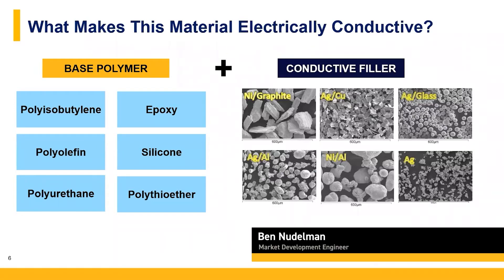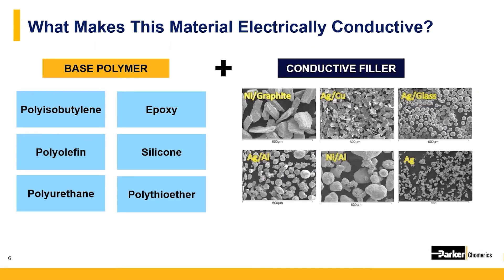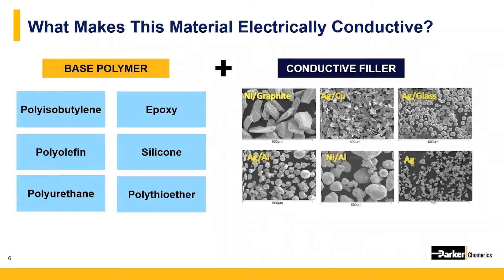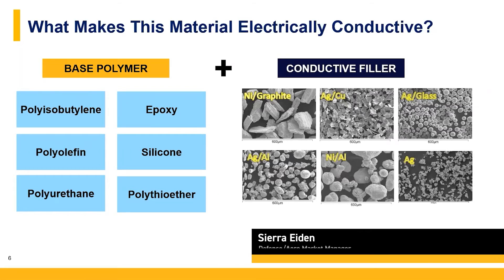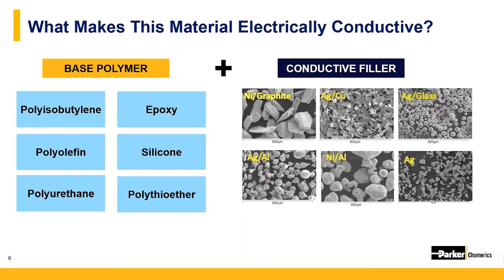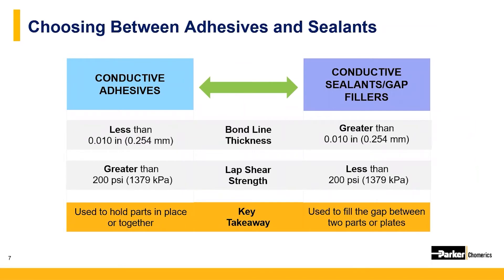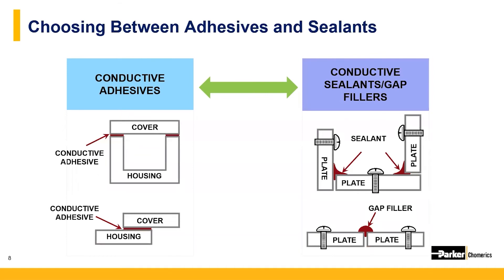Intro to Electrically Conductive Adhesives | Parker Chomerics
Welcome to Parker Hannifin! Discover this introduction to electrically conductive adhesives and sealants. Electrically conductive adhesive comes in a variety of different formulations.

They offer excellent conductivity levels, strong adhesion properties, and have no volatile organic compounds or corrosive by-products. These electrically conductive adhesives and sealants are ideal for use in a variety of applications across many of the major industrial markets.

▬ Social Media ▬▬▬▬▬▬▬▬▬▬